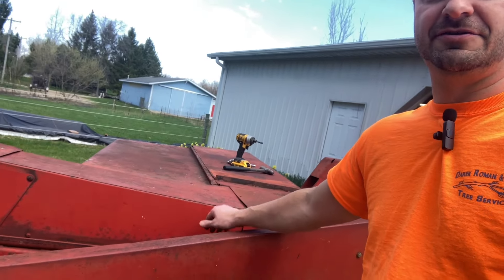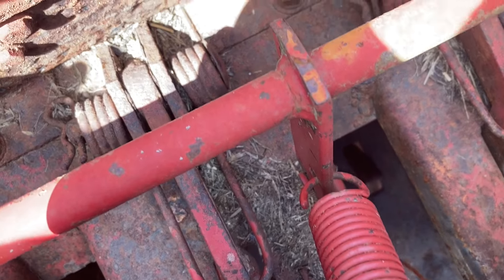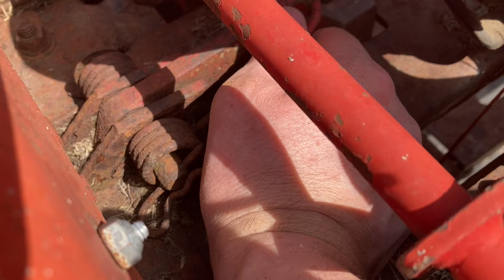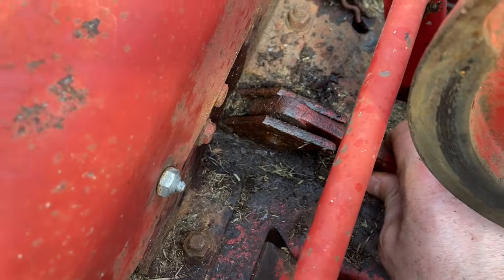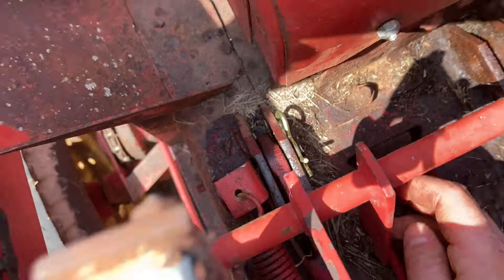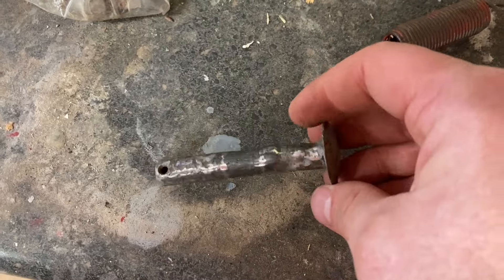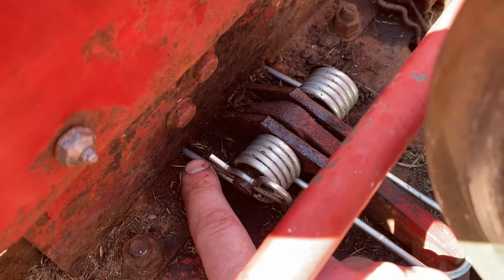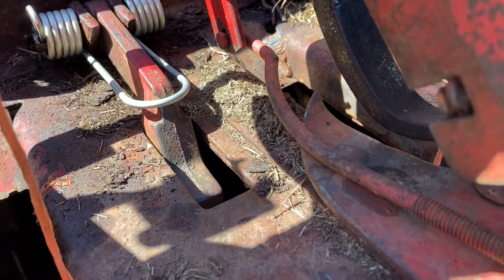Hay dog repair on a New Holland baler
In this video  I’m repairing a seized up hay dog with a broken spring on my New Holland 273 back up baler.